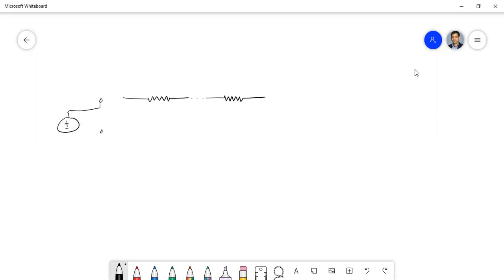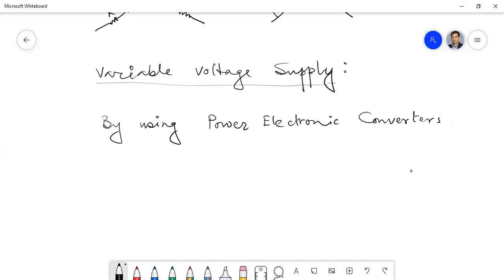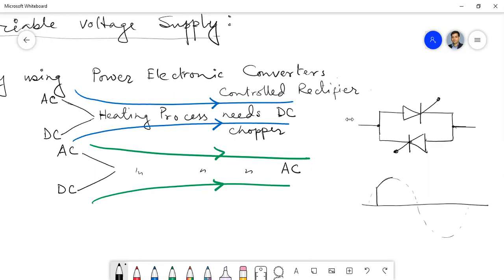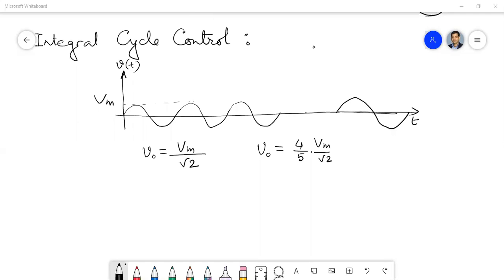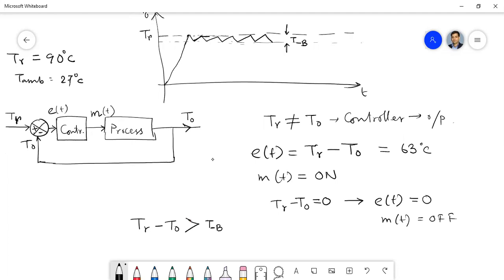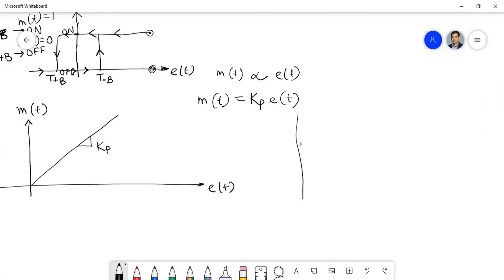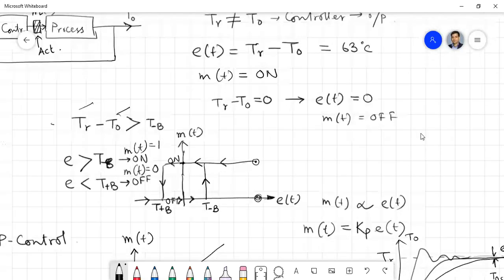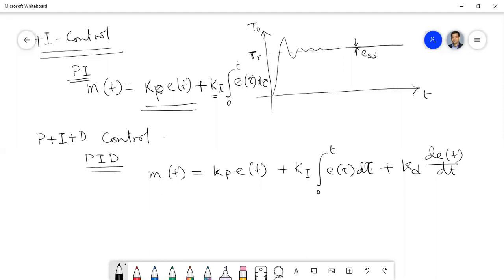Electrical Utilization class on 02 04 21